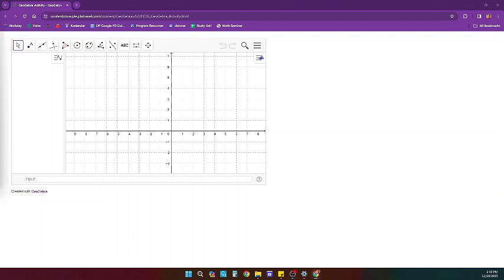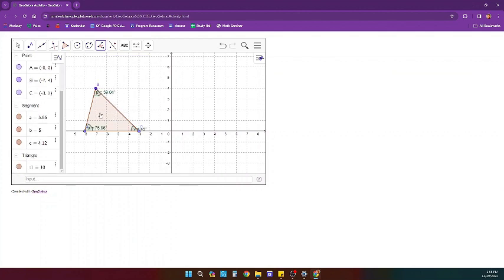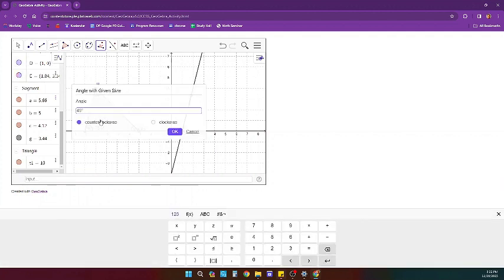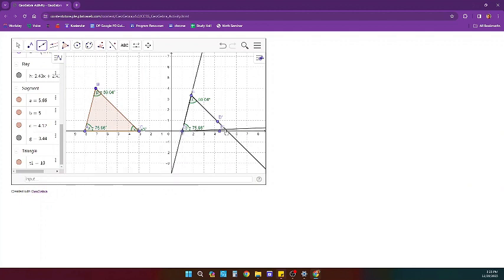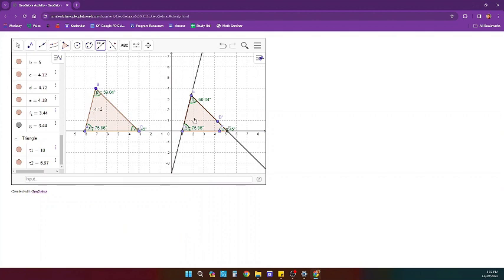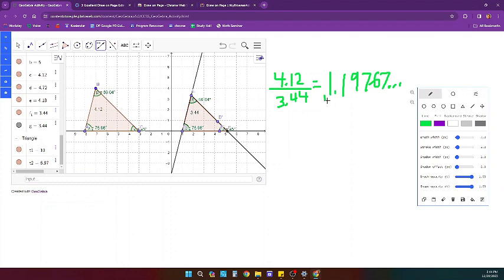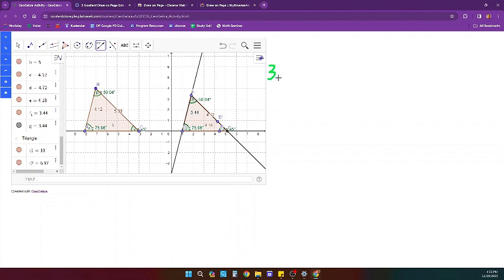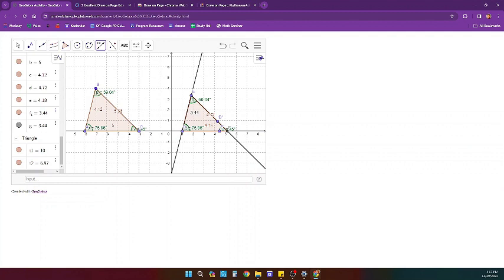Geometry Semester A Unit 4 Course Activity (Task 1)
Task 1 for Edmentum Geometry Semester A Unit 4 Course Activity
AA Criterion for Similarity